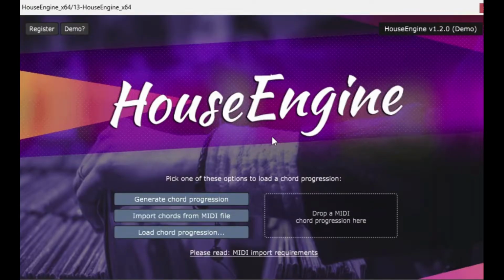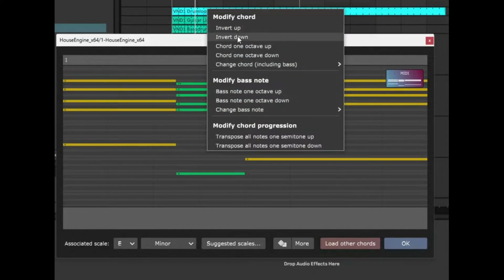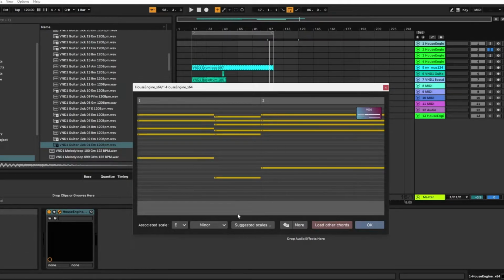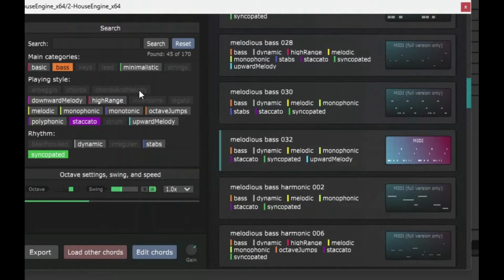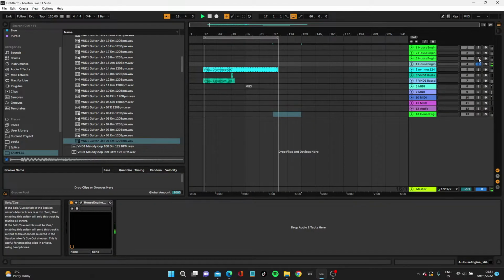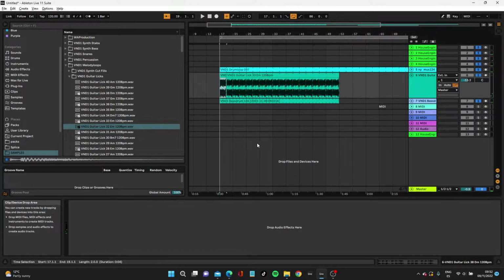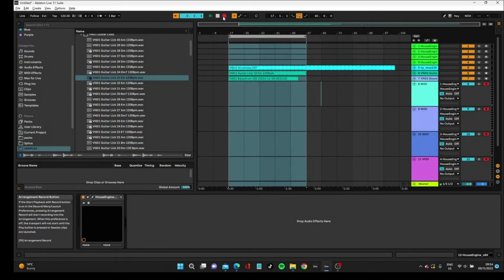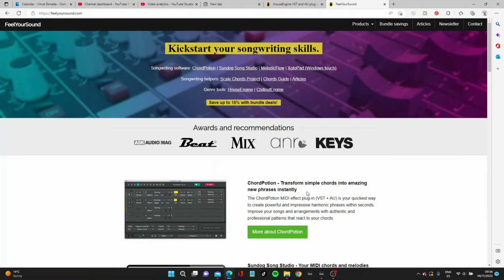HouseEngine VST by FeelYourSound - Whats it like?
Today I walk through HouseEngine for the first time. It´s pretty easy to use and creates some cool House Music! I´m trying the demo, give it a go!